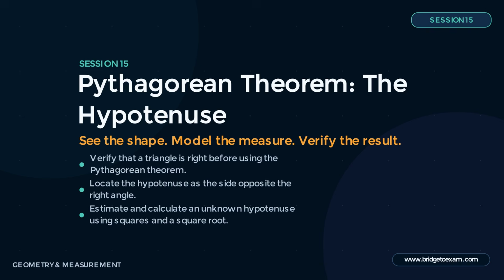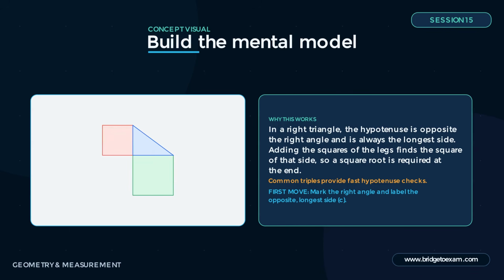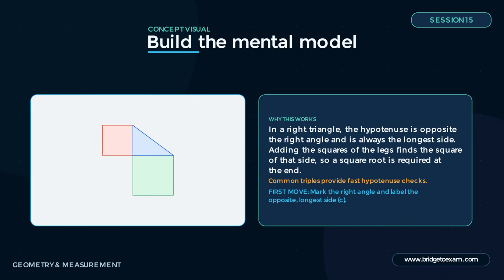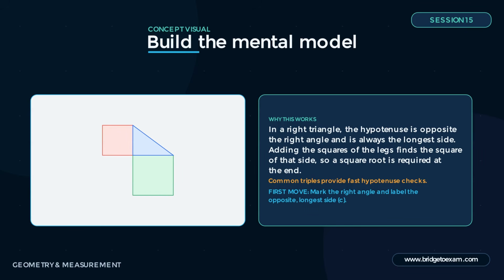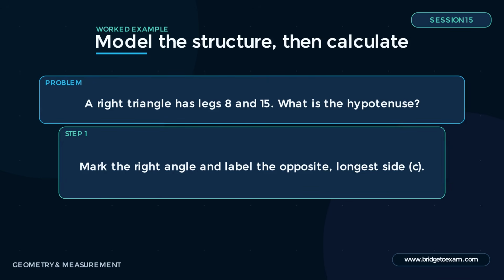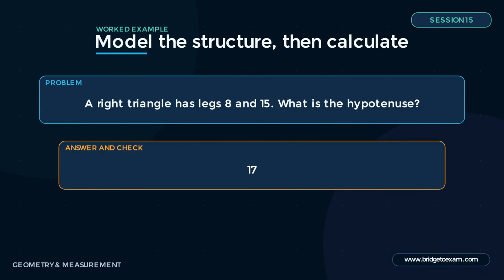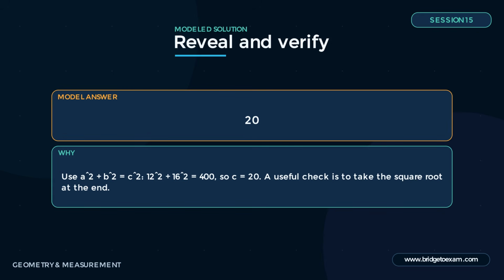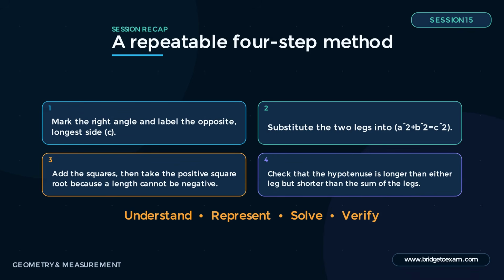Pythagorean Theorem: Find the Hypotenuse Step by Step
Learn using the Pythagorean theorem to find a hypotenuse with a clear, visual, step-by-step explanation. This focused geometry and measurement lesson shows how to recognize the structure of a problem, select an efficient method, calculate accurately, and check the result. It is useful for independent study, classroom review, tutoring, homeschool learning, adult math refreshers, and anyone building stronger geometry fundamentals.

LESSON FOCUS
In a right triangle, the hypotenuse lies opposite the right angle and is always the longest side. The sum of the squares of the two legs equals the square of the hypotenuse, so finding its length ends with a square root.

• Identify legs and hypotenuse.
• Set up the Pythagorean relationship.
• Find a hypotenuse accurately.
• Check whether a result is geometrically reasonable.

STEP-BY-STEP METHOD
Locate the right-angle marker, label the opposite side as the hypotenuse, square the two legs, add, take the positive square root, and verify that the result exceeds either leg but is less than their sum.

WORKED-EXAMPLE IDEA
A right triangle with legs 6 and 8 has squared leg lengths 36 and 64. Their sum is 100, and the positive square root gives a hypotenuse of 10.

• Treating a leg as the hypotenuse.
• Forgetting the square root at the end.
• Adding side lengths before squaring.

1. Which side is always the hypotenuse?
2. Why must the final answer be positive?
3. How do inequalities check the length?
4. What familiar triples speed up estimation?

COURSE CONNECTION
This is Session 15 of Geometry & Measurement Mastery, a 24-session visual course covering problem interpretation, units, area, perimeter, circles, three-dimensional measurement, the Pythagorean theorem, coordinate geometry, and angle relationships. This lesson builds from “Volume vs. Surface Area: Choose the Right Measurement” and prepares you for “Missing Legs and Diagonals with the Pythagorean Theorem.” Each session is concise enough for focused review while still emphasizing why the mathematics works.